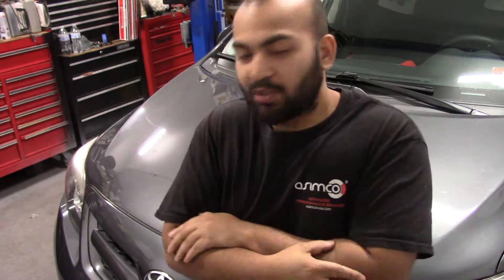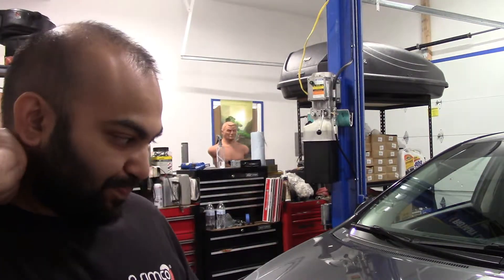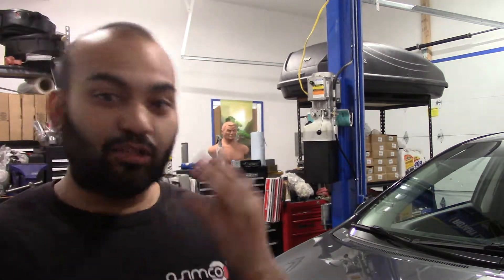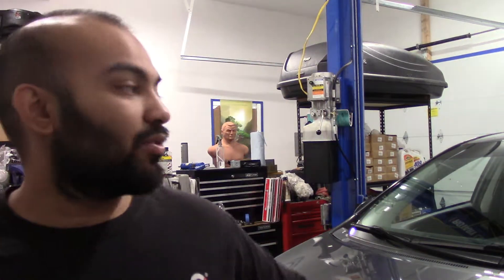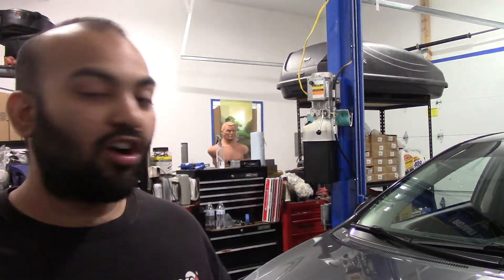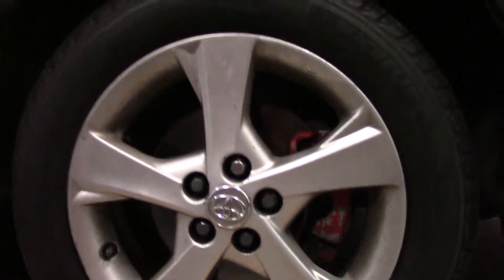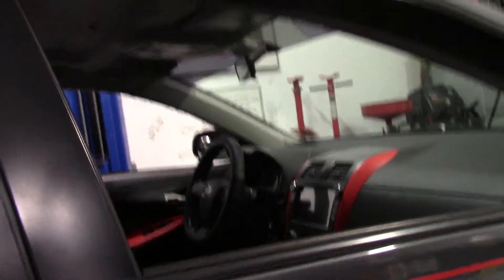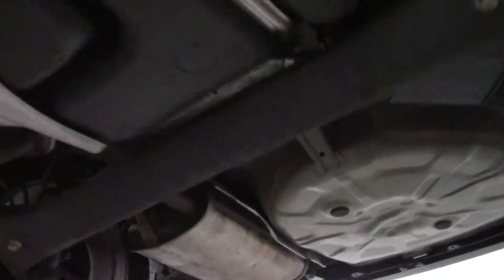My 2011 Toyota corolla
in this video i give you guys a basic review of my 2011 toyota corolla. I really love this car, I had tons of memories some good and some bad. this car has definitely taken care of me. i hope you guys enjoy this really quick video of my car..